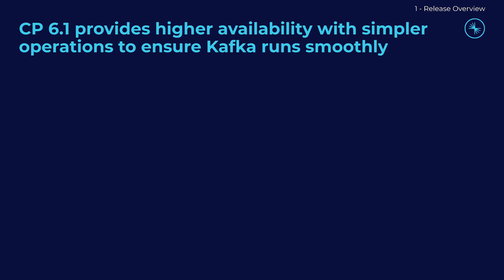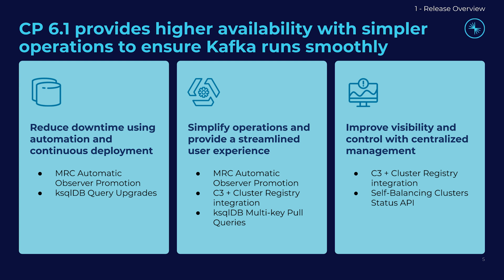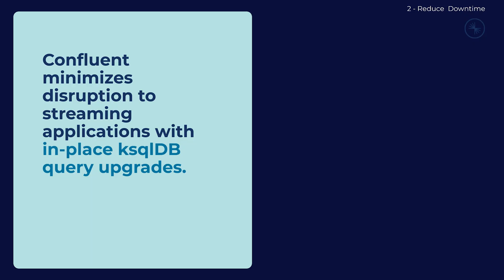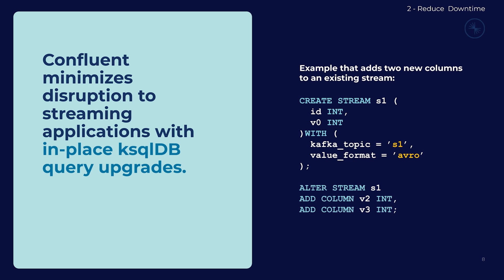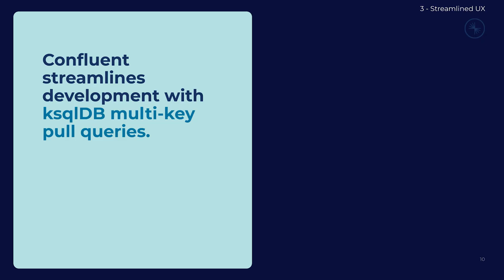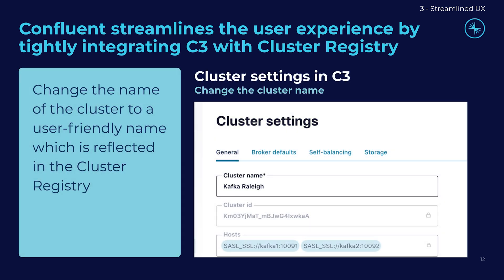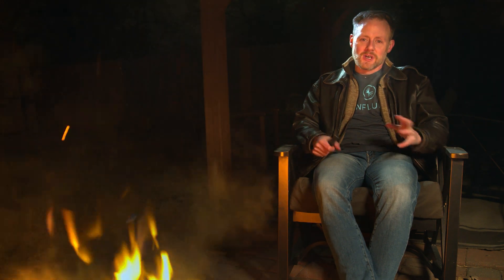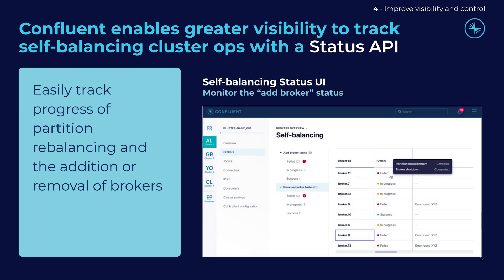Confluent Platform 6.1 | What's New in This Release + Updates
| A quick update from Tim Berglund (Developer Advocacy, Confluent) on our newest release. Confluent Platform 6.1, based on Apache Kafka® 2.7, further simplifies management tasks for Apache Kafka operators and provides even higher availability for enterprises who use Kafka as the central backbone for their mission-critical applications. With this release, we're delivering enhancements that reduce the risk of downtime, simplify operations and provide a streamlined user experience, and improve visibility and control with centralized management.